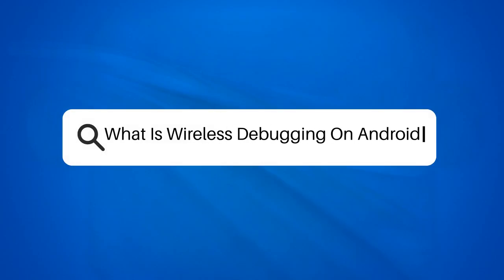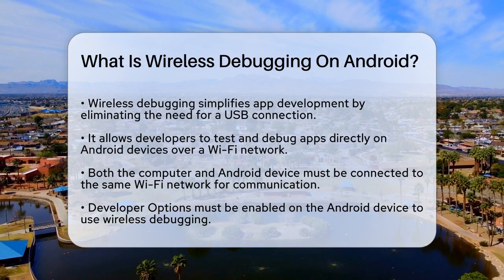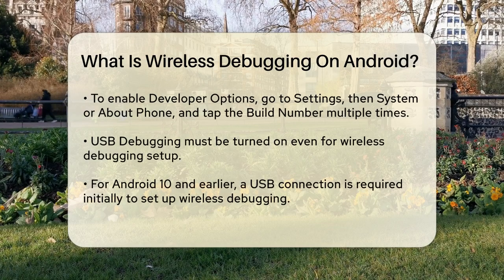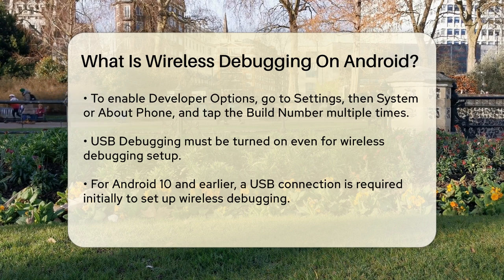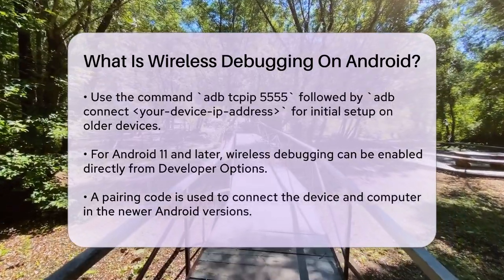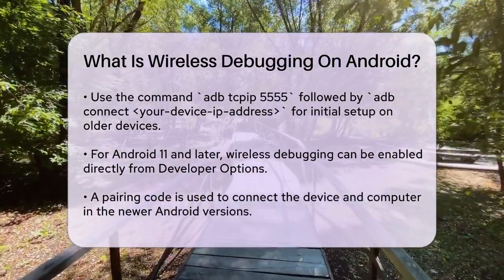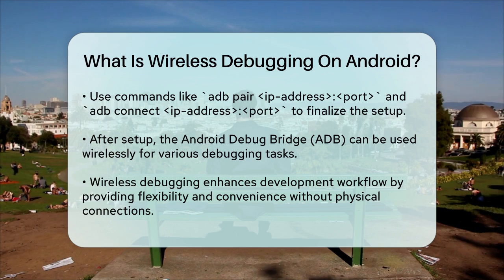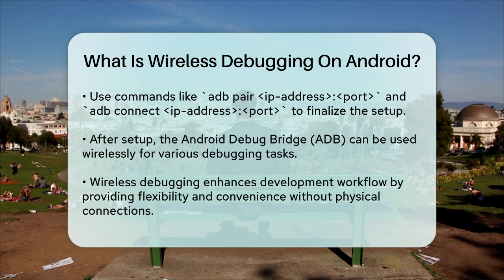What Is Wireless Debugging On Android? - Next LVL Programming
What Is Wireless Debugging On Android? Have you ever thought about the advantages of debugging your Android applications without the hassle of cables? In this informative video, we’ll cover everything you need to know about wireless debugging on Android devices. We’ll start by explaining the steps to set up wireless debugging, ensuring both your computer and Android device are ready to communicate seamlessly over your Wi-Fi network.

We’ll guide you through enabling Developer Options and USB Debugging, highlighting the importance of these features even when you’re going wireless. If you’re using Android 10 or earlier, we’ll walk you through the necessary commands to establish your connection. For those with Android 11 or later, we’ll show you how to utilize the simplified process for pairing your device.

Additionally, we’ll demonstrate how to use the Android Debug Bridge (ADB) for issuing commands wirelessly, allowing you to run your app and check logs without being tethered to a USB connection. This method not only enhances your development workflow but also provides the flexibility needed for efficient app creation.